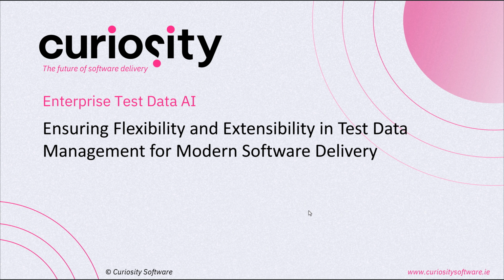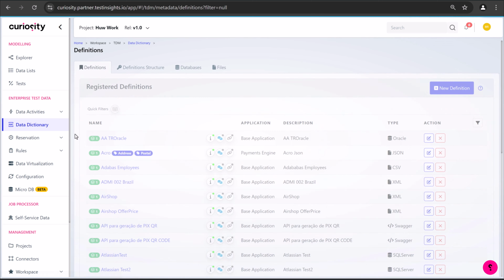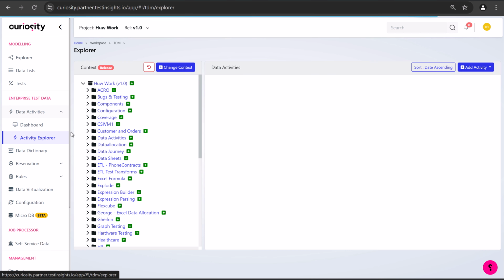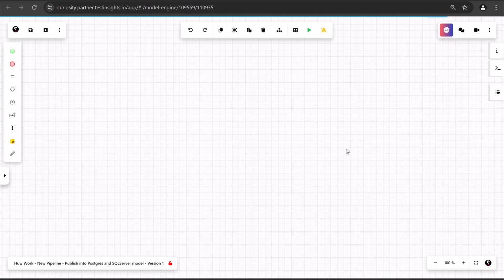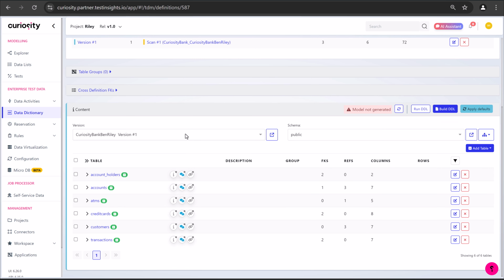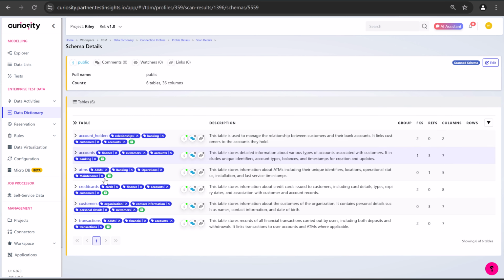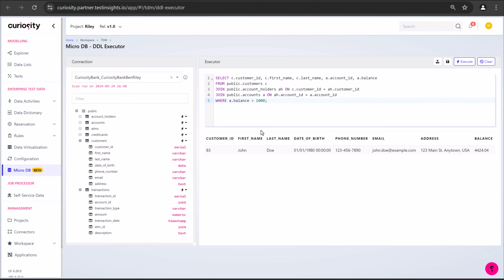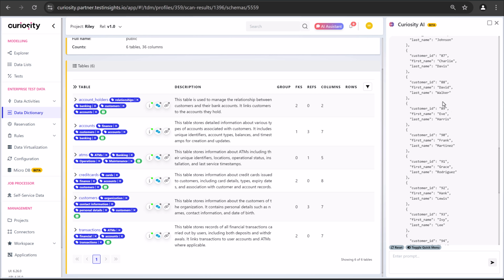Seamless data access across any application | Enterprise Test Data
In modern software delivery, different teams—from developers and testers to data scientists and business analysts—require access to a variety of data types and formats tailored to specific systems and use cases. These diverse data needs highlight the importance of a test data management platform that is both flexible and extensible, capable of adapting to the unique requirements of each team and system.

Given the vast array of applications within an enterprise, no single platform can provide out-of-the-box support for every data source or format. Therefore, an extensible platform is essential, allowing seamless integration with various data sources and accommodating specific configurations across the organisation. This flexibility ensures that all teams can access the high-quality, compliant data they need, when they need it, supporting efficient and effective software delivery.